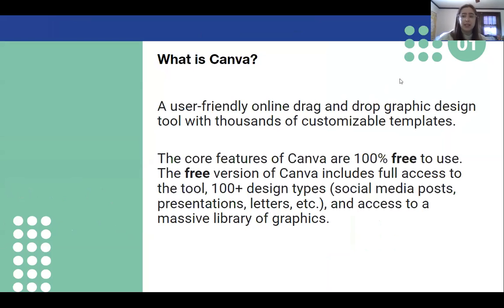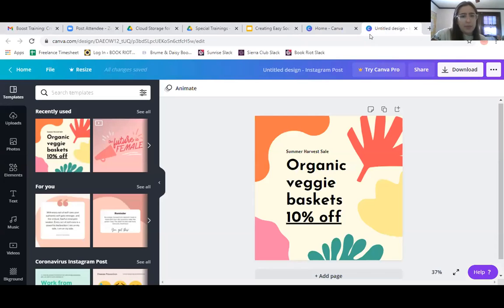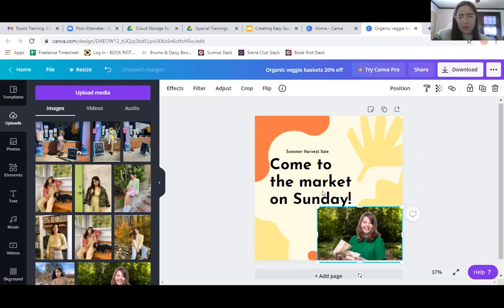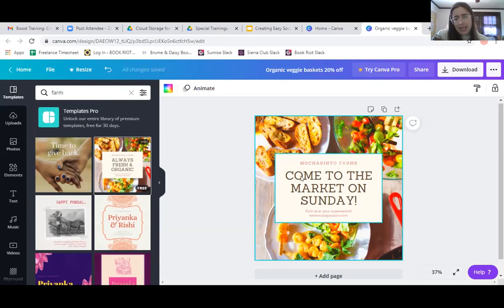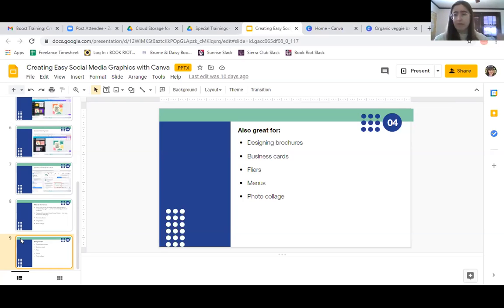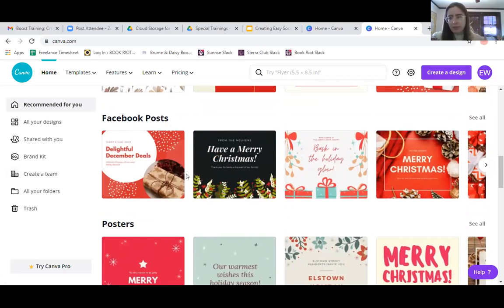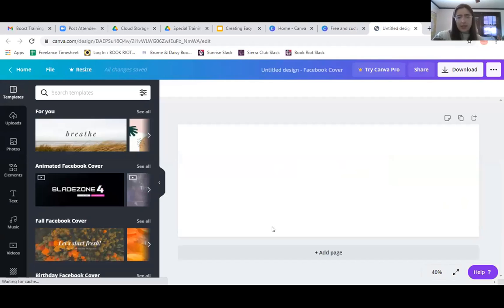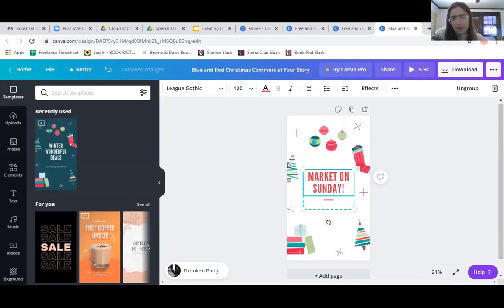Creating Easy Social Media Graphics with Canva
Learn how to make social media graphics, posters, logos, invitations, business cards, and more -- all in one place! Canva’s drag and drop interface is all you need to create visually-appealing content, and you can get started, even if you have no graphic design experience.

Learn more about the Boost Social Media Coaching Program